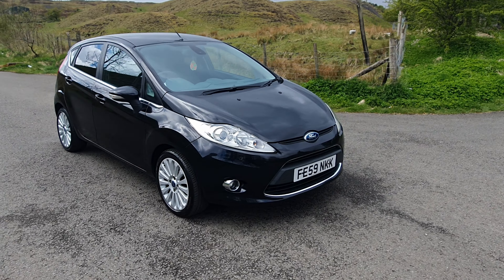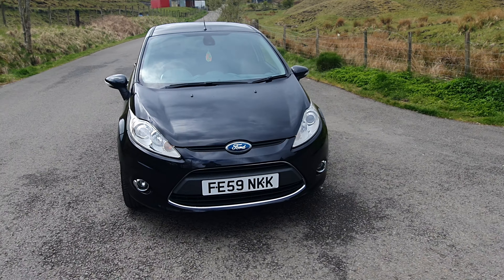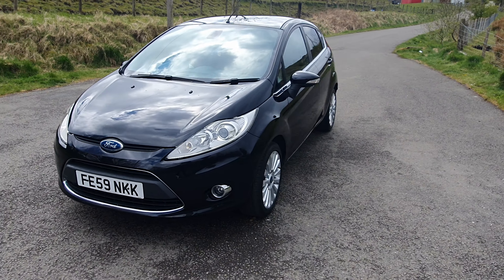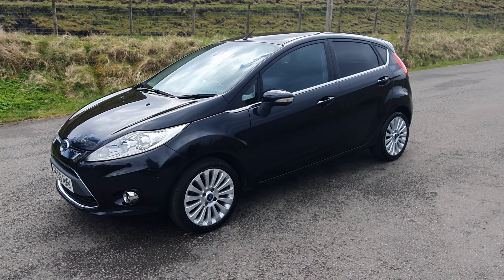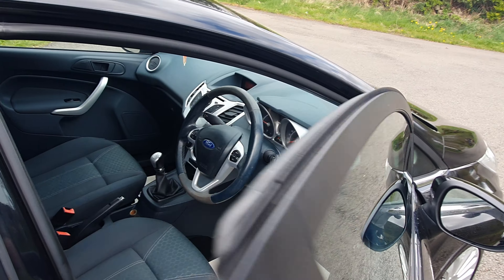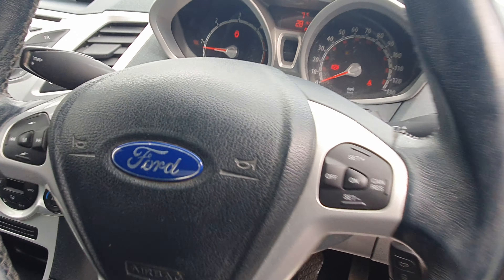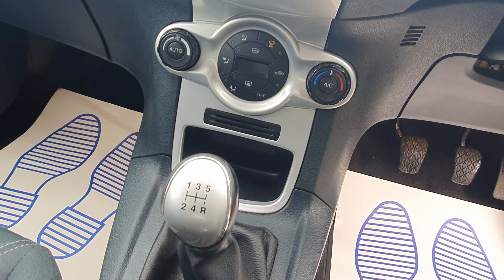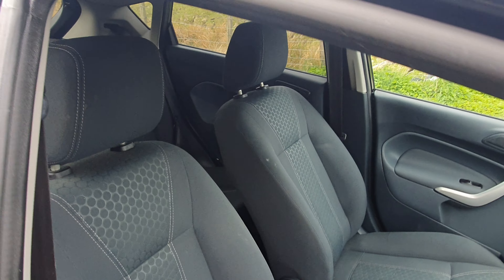FORD FIESTA 1.4 TDCI FE59NKK